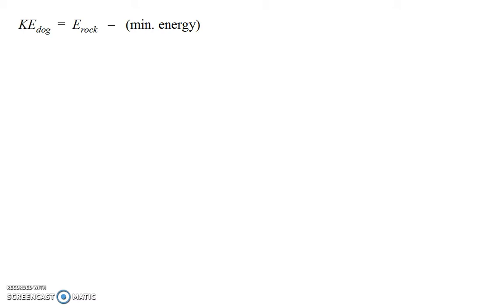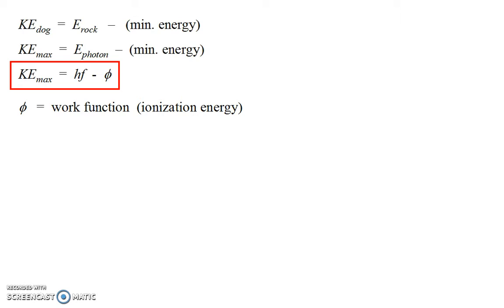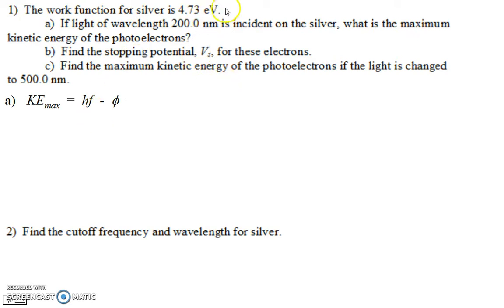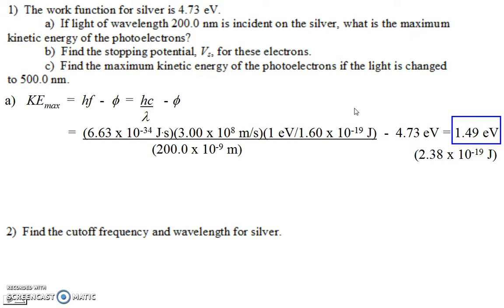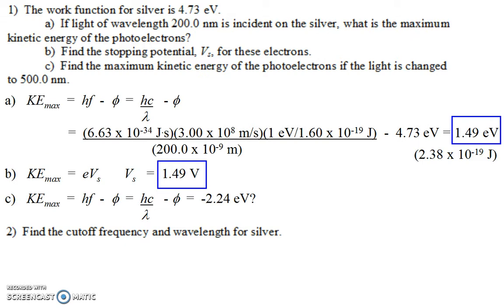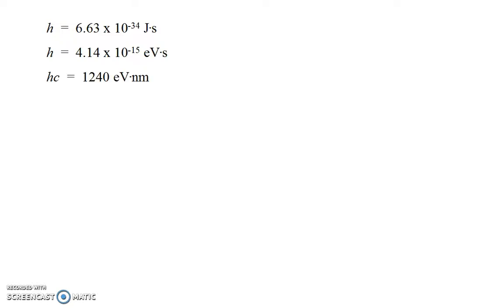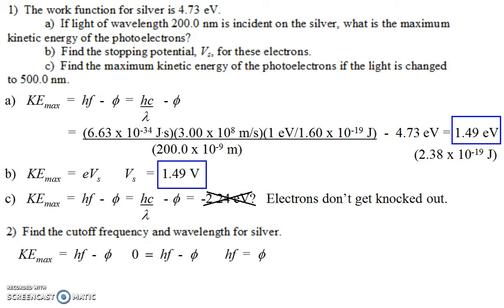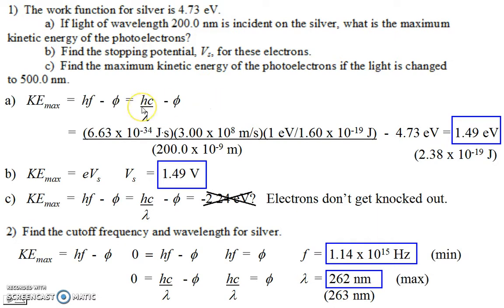AP PHY 1 The Photoelectric Effect, Part 2